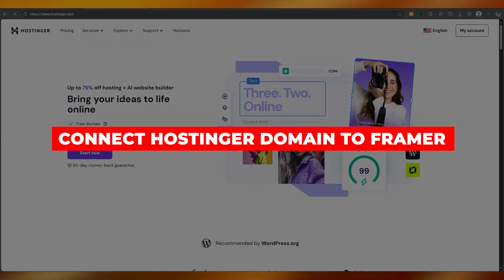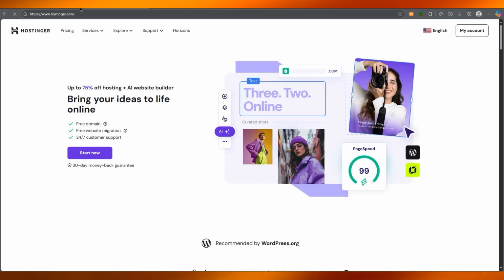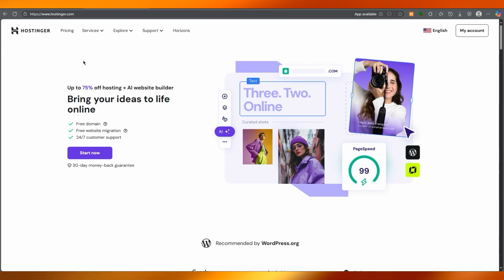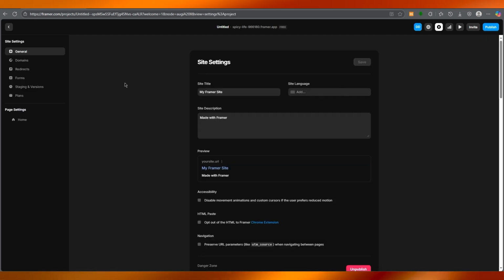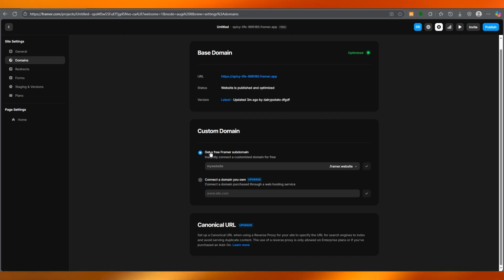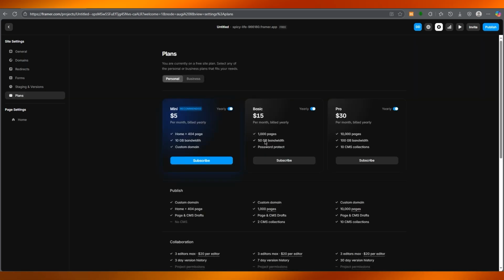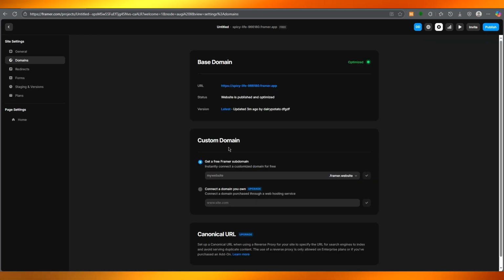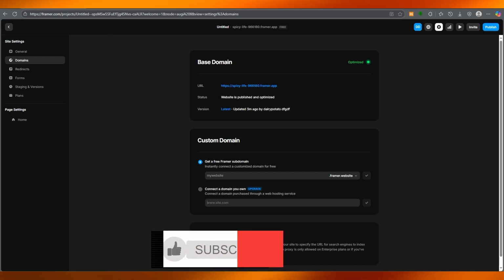How To Connect hostinger Domain To Framer | Custom Domain In Framer 2026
In this tutorial, I’ll show you step by step how to connect your Hostinger domain to Framer, quickly and easily.

🔹 What you’ll learn in this video:
- How to access your Hostinger DNS settings.
- The exact records you need to add for Framer.
- How to connect and verify your domain inside Framer.
- Tips to make your website live faster.

This guide is perfect for beginners, creators, and business owners who want to link their Hostinger domain with a Framer website. 🚀

👉 By the end of this video, your Hostinger domain will be fully connected to Framer and ready to go live.